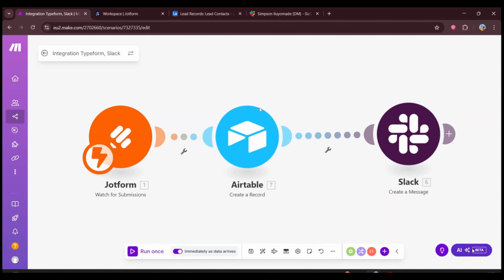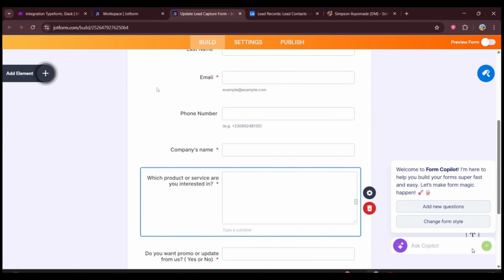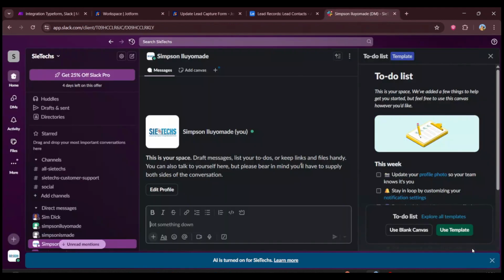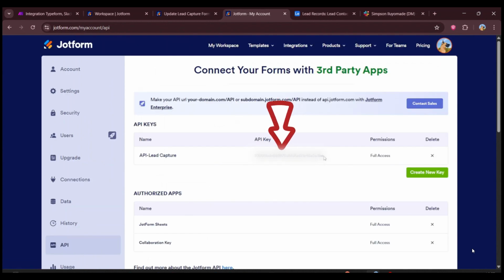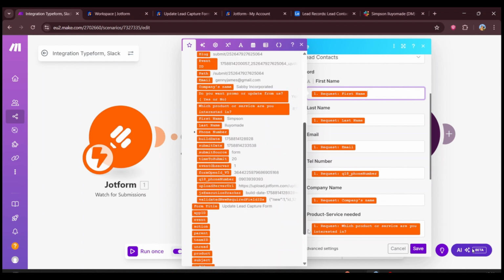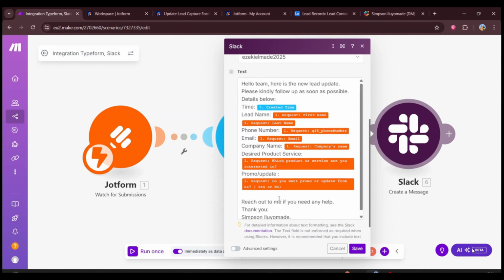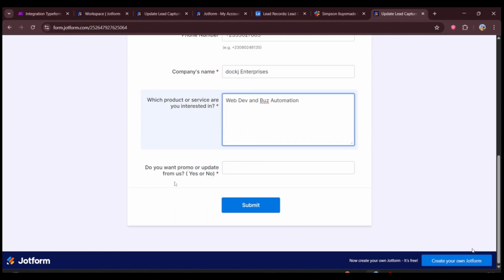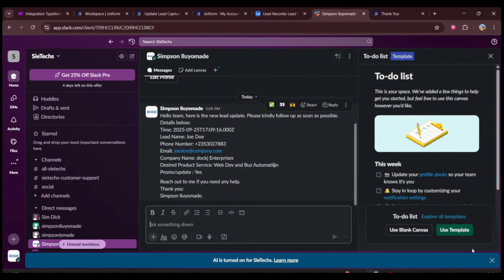Automated Lead Capture Jotform → Make com → Airtable → Slack Full Demo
Want to stop losing potential customers because your team responds too slowly?
In this 8-minute demo, I show you how I built a real-time automated lead capture and notification system using Make.com, Jotform, Airtable, and Slack — all without writing a single line of code.

This automation ensures that the moment someone submits your form, their details are instantly captured, sent into your CRM, and delivered to your team for immediate follow-up.
If you respond faster, you convert more — and this workflow makes sure you never miss a lead again.

IN THIS VIDEO, YOU’LL LEARN:
✅ How to connect Jotform to Make.com using API
✅ How to send captured leads into Airtable as your lightweight CRM
✅ How to push real-time notifications to Slack with full lead details
✅ How to build an end-to-end automated workflow without any coding
✅ How businesses can drastically improve conversion rates with instant responses.

WHY THIS MATTERS:
✅ Speed is the new competitive edge.
✅ Businesses that respond within minutes—rather than hours—✅ outperform their competitors significantly.

This automation helps you:
✅ Reduce response delays
✅ Improve customer experience
✅ Increase conversions
✅ Centralize your lead data
✅ Automate repetitive tasks
✅ Scale your operations efficiently

I build practical, reliable, no-code/low-code workflows that save time, reduce costs, and boost productivity.

TOOLS USED:
✓ Make.com
✓ Jotform
✓ Airtable
✓ Slack